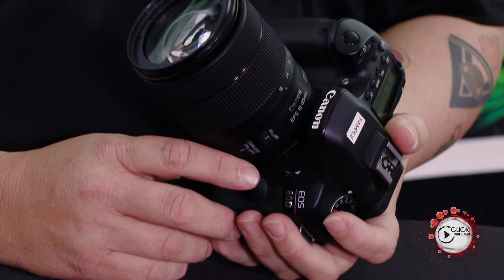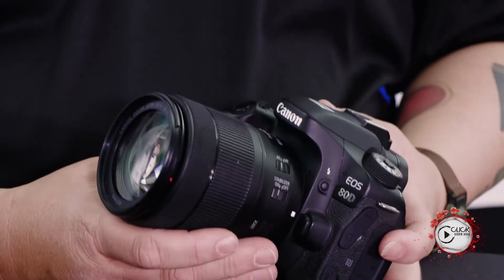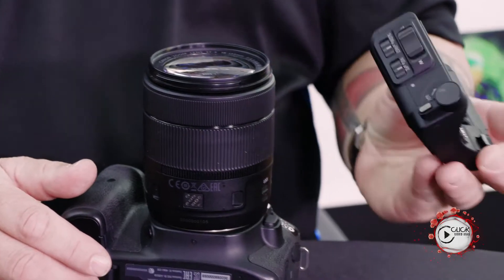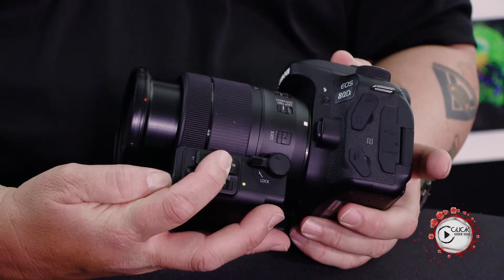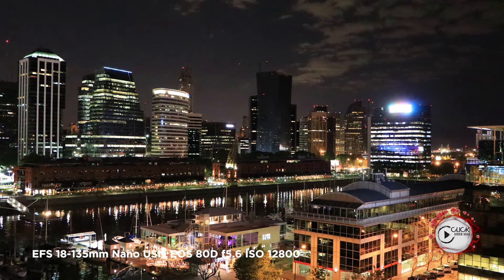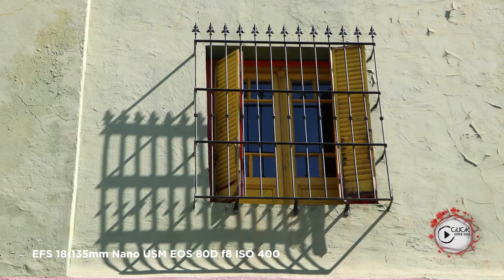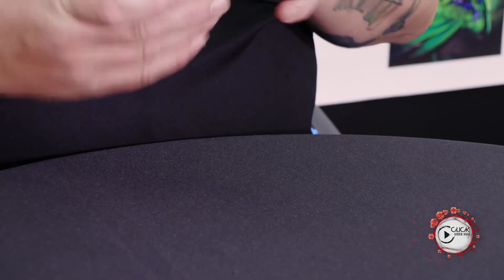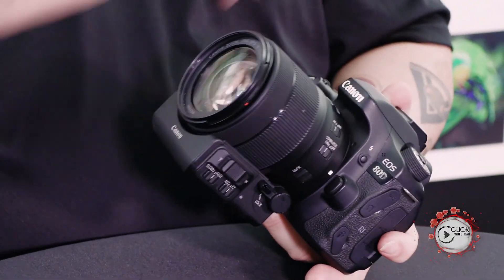Lensday Wednesday Ep5 - EFS 18–135mm IS nano USM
Take a look at our featured lens of the week, the EFS 18 – 135mm IS nano USM which features one of the smallest, fastest and quietest autofocus motors we have installed to date.